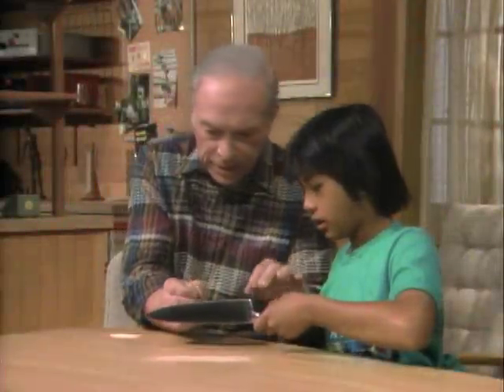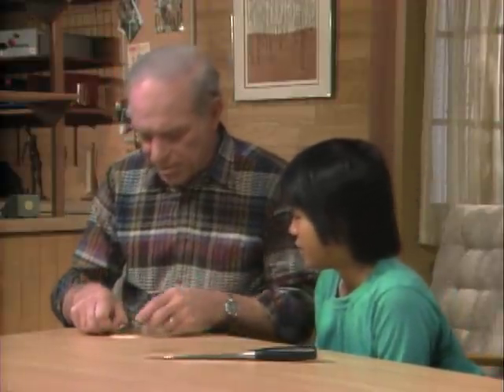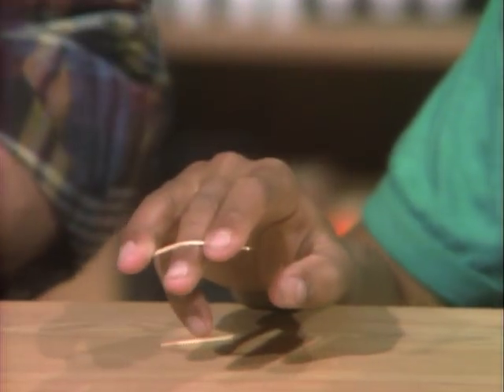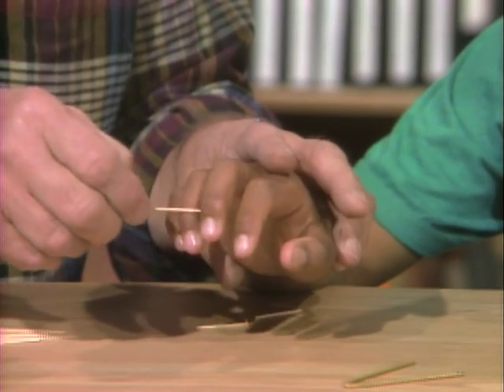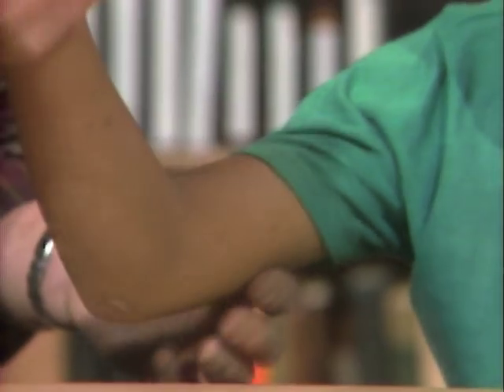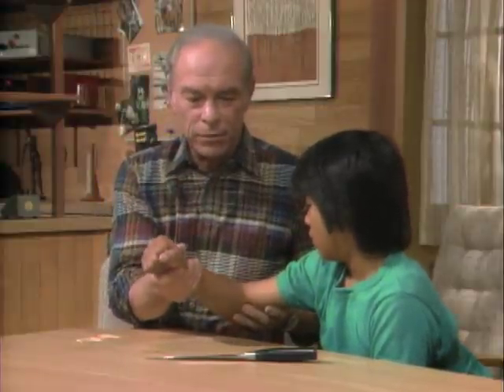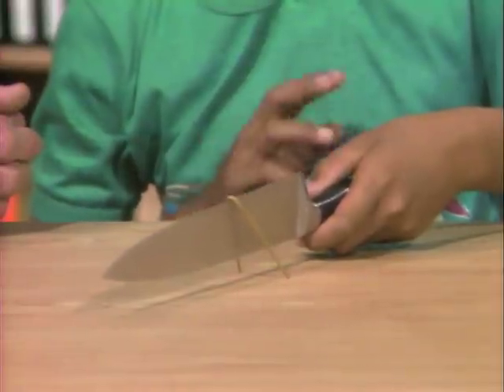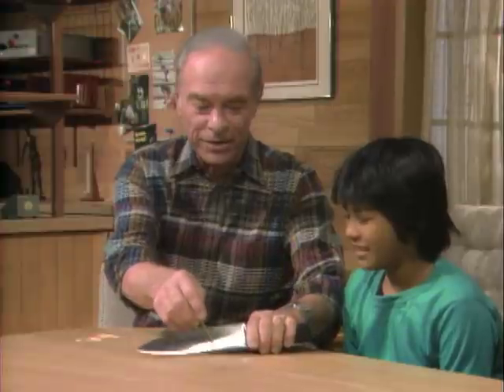What Are "Muscle Pairs?" - Mr. Wizard's Everyday Magic